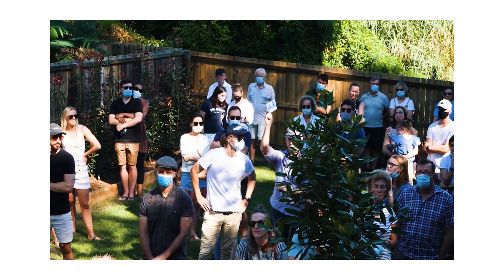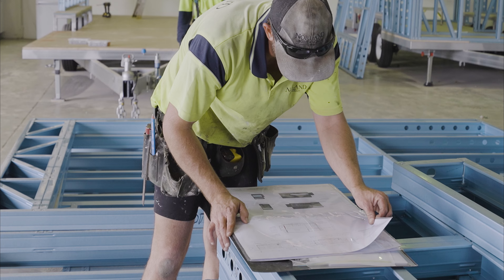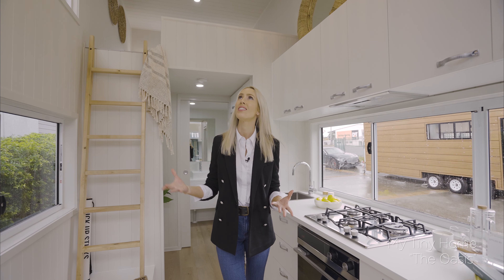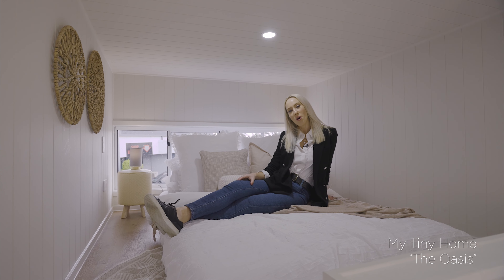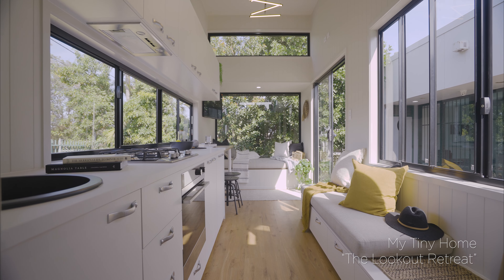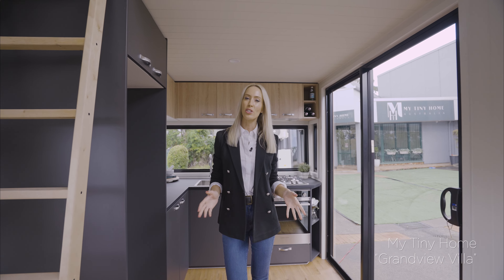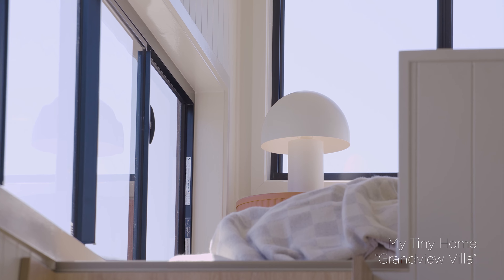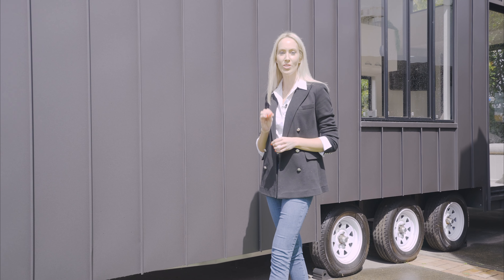Full Tour - My Tiny Home Australia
My Tiny Home Australia builds premium, architect-designed tiny homes that are big on sustainable style and built right here in Queensland.

Partnering with award-winning designer Chris Clout, we created the first My Tiny Home Australia capsule collection. These three exclusive designs - Oasis, Lookout Retreat and
Grandview Villa. Our Tiny Homes offer designer luxury, quality craftsmanship in a sustainable and affordable tiny home package.

🔨 Built in Brisbane
🚚 Australia-Wide Delivery
💵  Finance Available